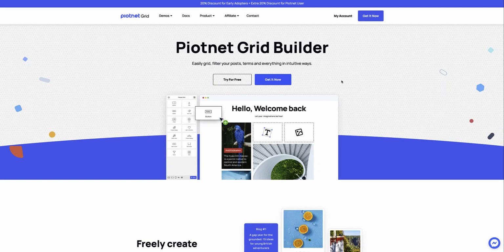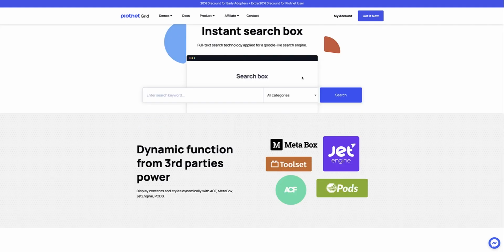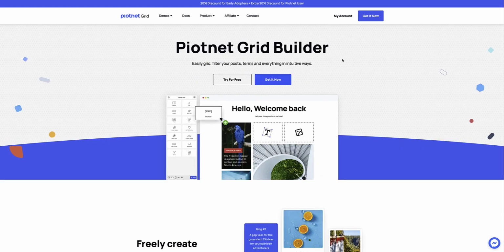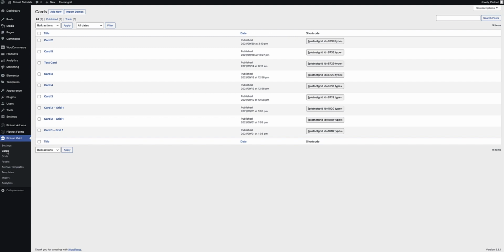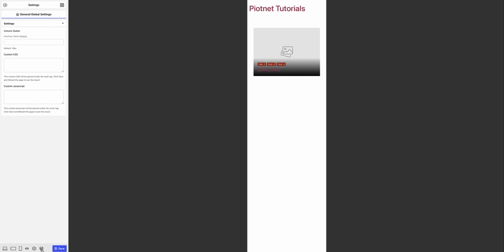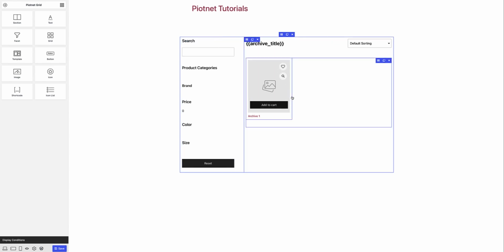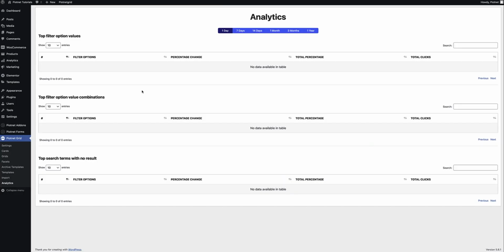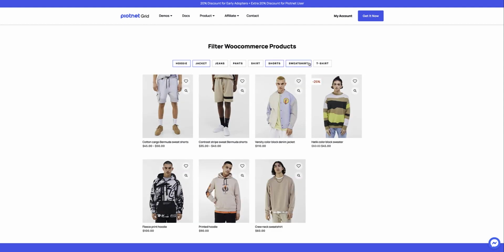PiotnetGrid Quick Overview - New WordPress Grid Builder by Piotnet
Piotnet recently launched their new WP plugin, PiotnetGrid. A brand new Grid Builder as part of their powerful suite of WordPress Plugins. Alongside PAFE (Piotnet Addons for Elementor) and Piotnet Forms, you now have an Arsenal of tools and controls to build stunning websites. This drag-and-drop builder allows you easily grid, filter and search for posts, terms, products and pretty much anything you want. Piotnet Grid is a standalone WP plugin and works with any Page Builder.

In this video, I’ll take you through a brief overview of the plugin. Show you where everything is, what you can do and so on. Take a look at our other video tutorials coming soon that cover each of the specific areas of what I cover today, such as the card designer, grid designer, facets, search, analytics and more.

00:00 Intro
02:02 PiotnetGrid Release offer
03:30 Activate your license
04:20 Menu items
04:35 Cards
06:53 Grids
07:19 Facets
07:48 Archive Templates
09:05 Templates
09:27 Import
09:40 Analytics
09:57 Recap

Check out our Piotnet Video Playlist for more videos on how to use the Form Builder and PAFE elements